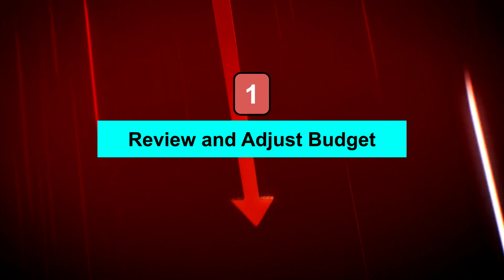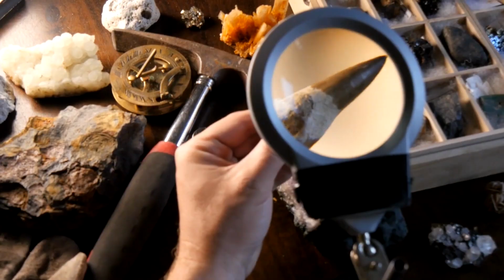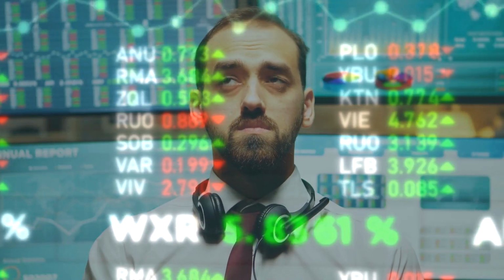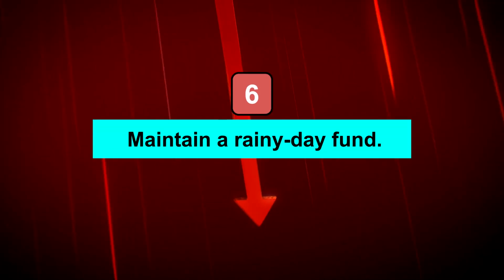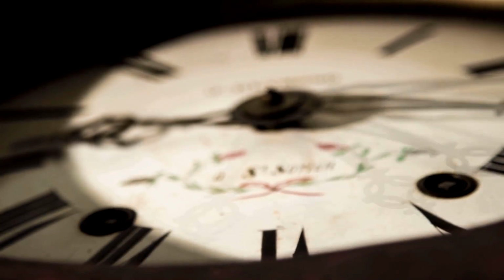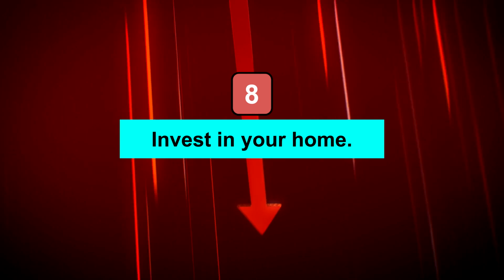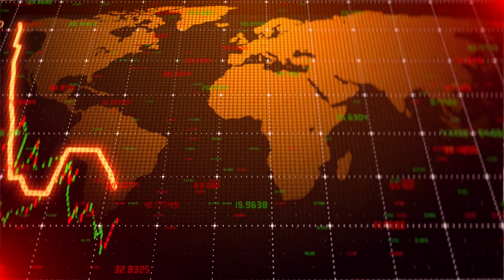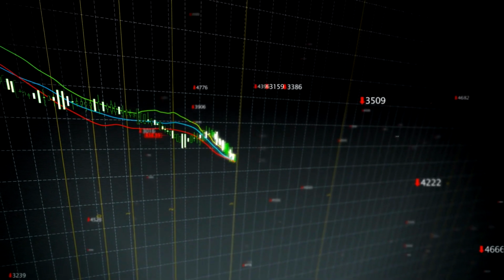10 Ways to Tackle Inflation and Protect Your Money in 2024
Ways to Tackle Inflation and Protect Your Money
Inflation, the steady rise in the cost of goods and services, is an economic reality that can erode the purchasing power of your money over time. As prices increase, the value of your savings diminishes. However, there are proactive measures you can take to tackle inflation and safeguard your hard-earned money. In this video, we'll explore 10 effective strategies to protect your finances in the face of inflation.